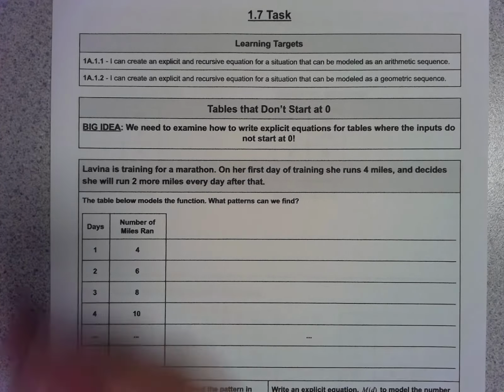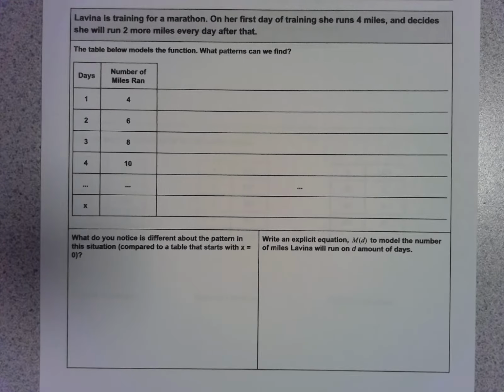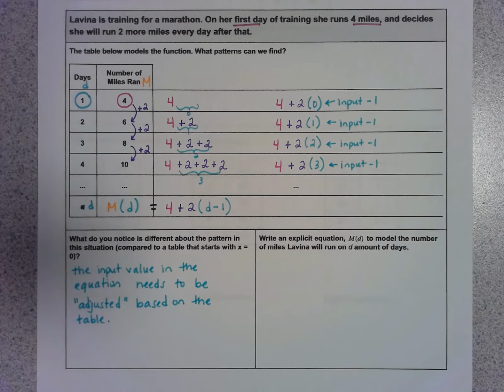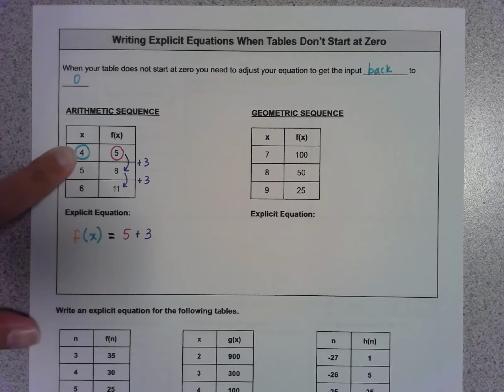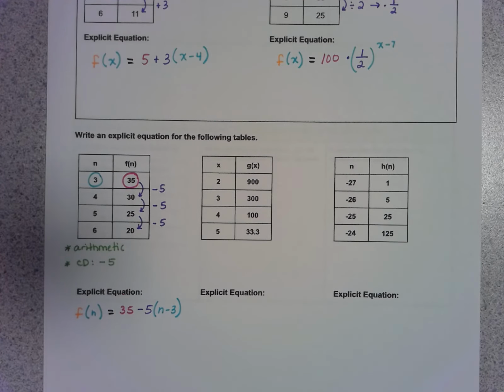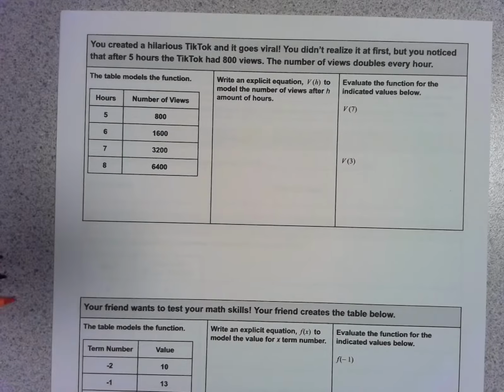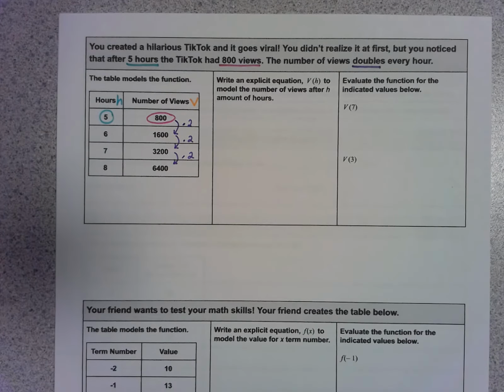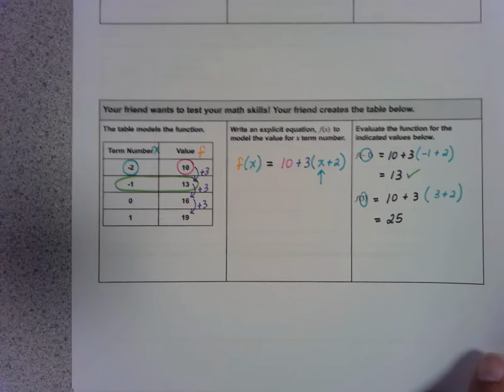Math 1 Task 1.7 Video 2020-2021